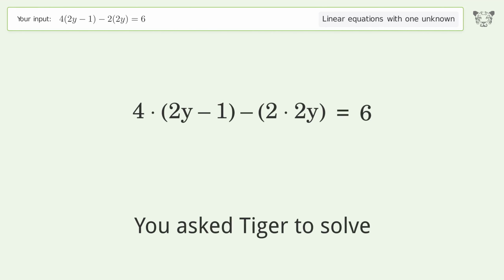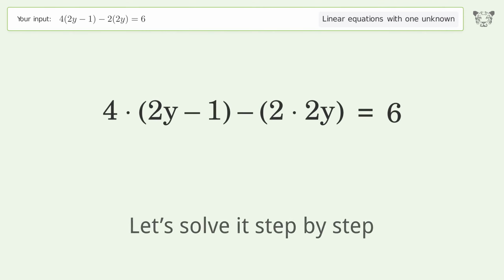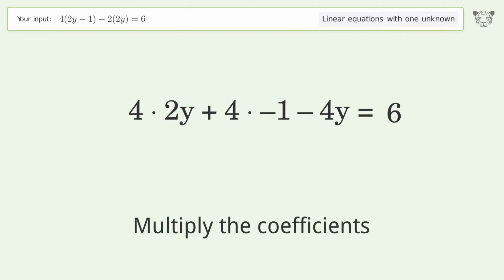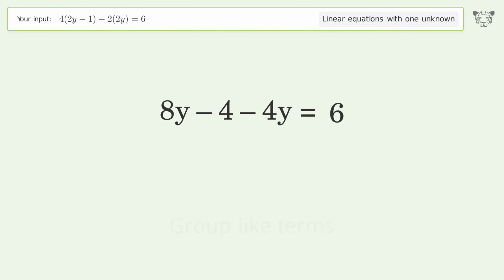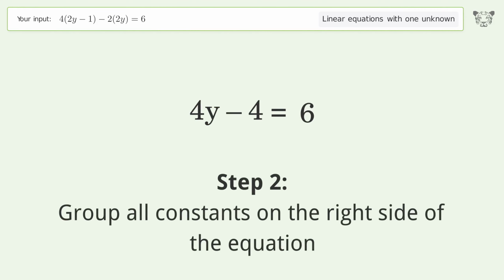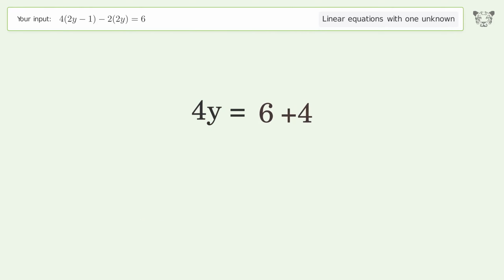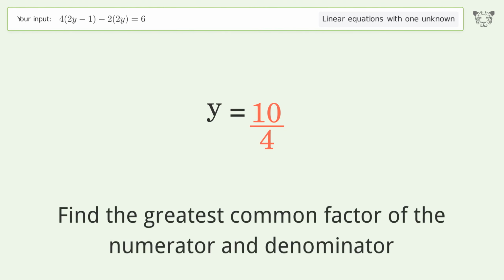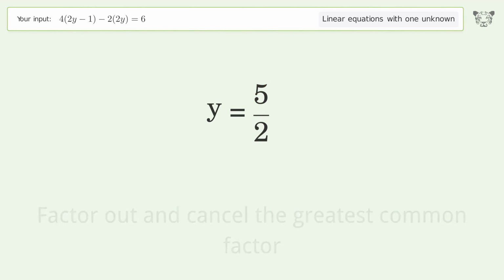Solve 4(2y-1)-2(2y)=6: Linear Equation Video Solution | Tiger Algebra